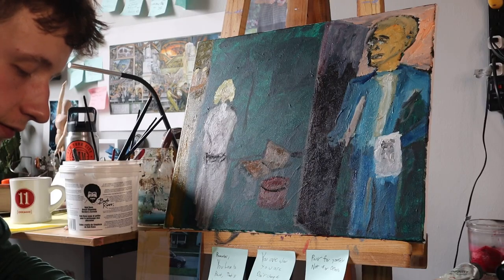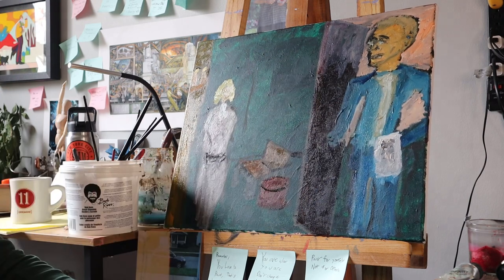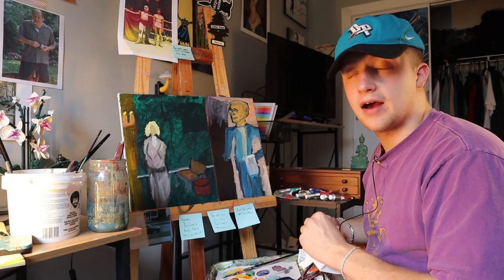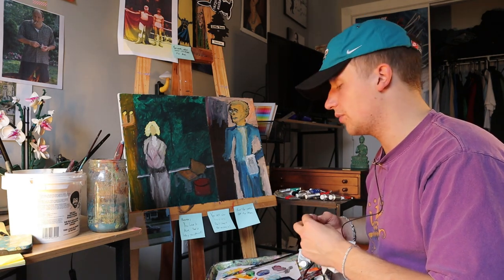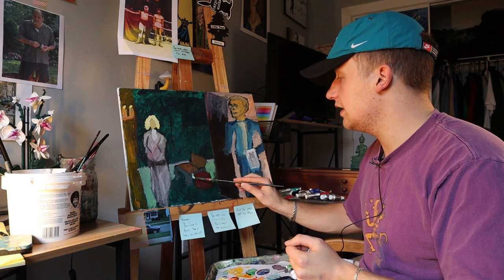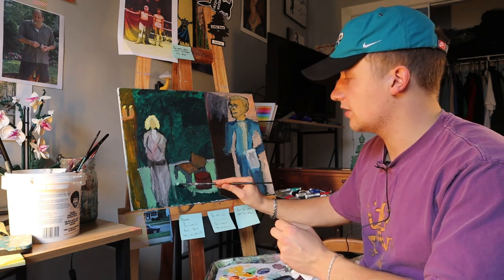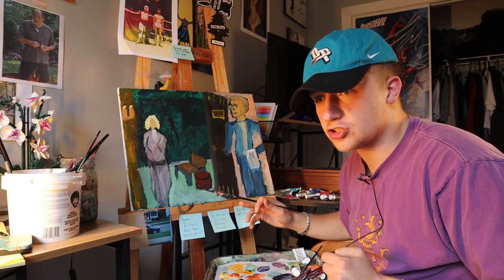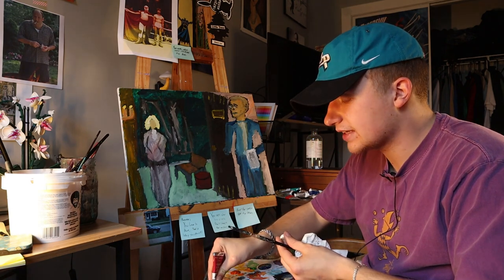Painting with Sam: Episode 7 | Vertigo/ Dune Pt 2 Review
Happy Sunday! I am painting a vertigo inspired painting from the classic by Alfred Hitchcock. I also talk about my love for Singin’ In The Rain and Dune pt 2 (quite a combo).

Follow me on Letterboxd @sammpb